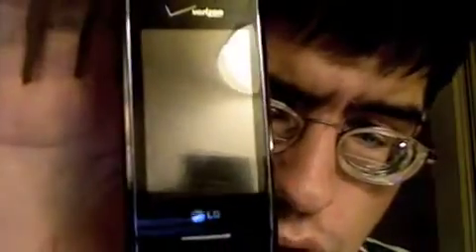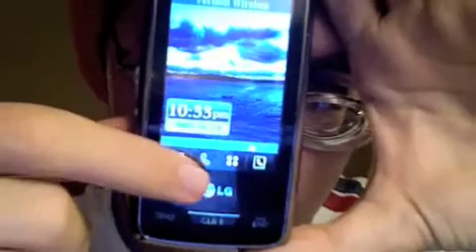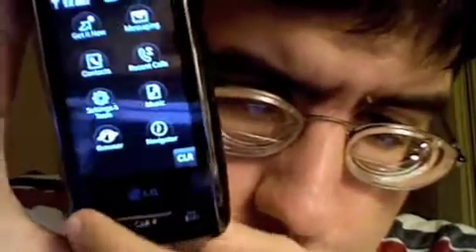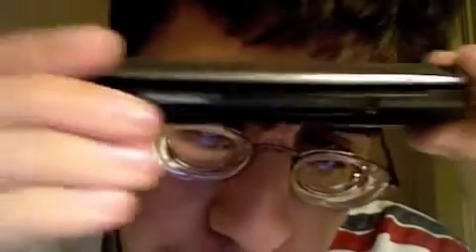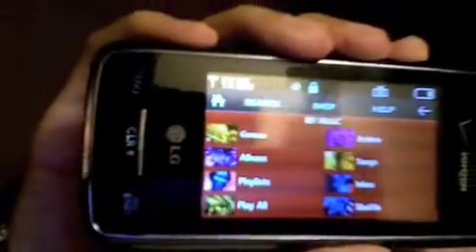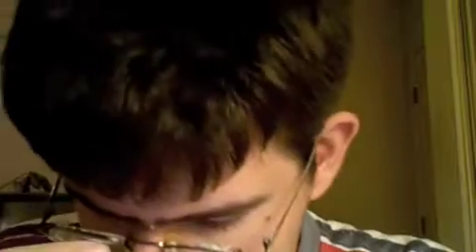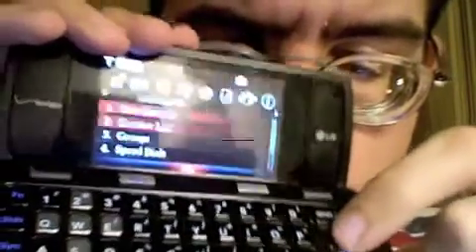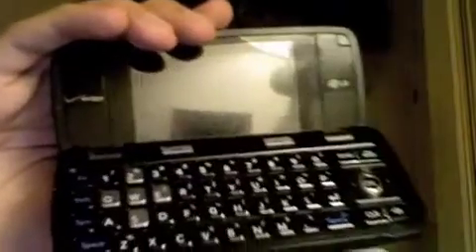Voyager Review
Last Christmas I did a segment on how the LG Voyager from Verizon was accessible to those who have low vision. However, in all the videos I've done, I've never done a formal review of it. So, here it is. This is the original black Voyager without the new interface, not the Titanium one with the new interface. I plan to upgrade the software but I've seen the Titanium Voyager in peroson and didn't really care for it. I think the black looks a lot nicer.